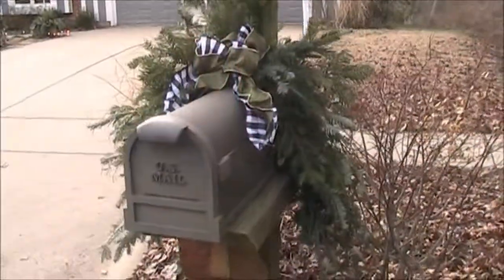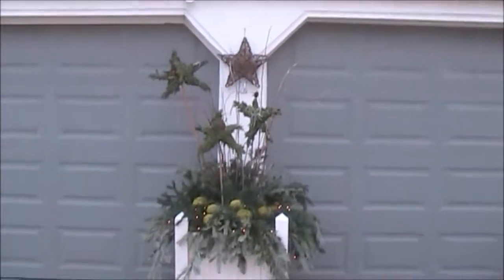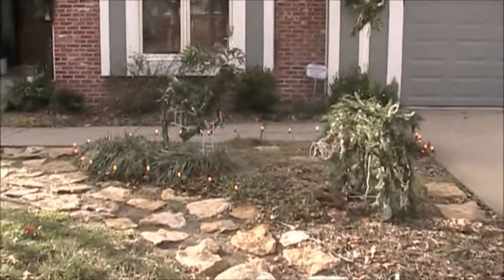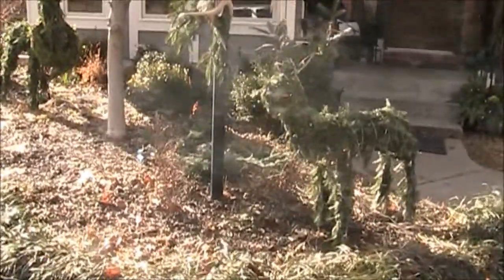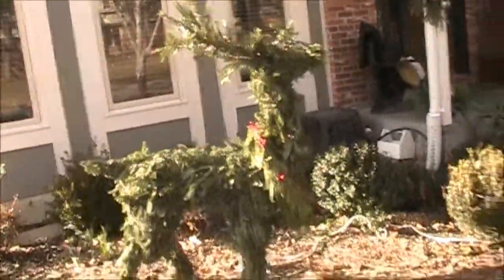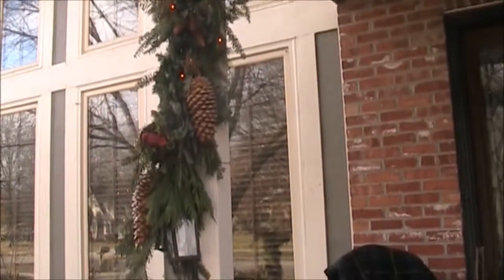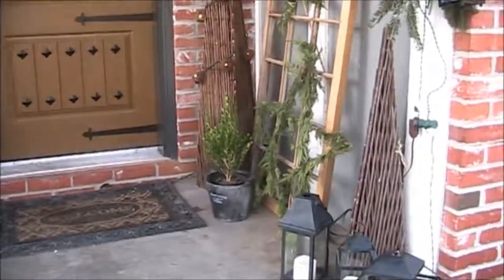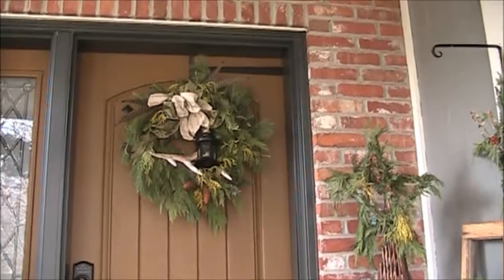Christmas Outdoor Yard Decorating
This is a video showing all the components to my outdoor Christmas decorating.  I did a little bit more work this year than usual, but I spent very little money!!  I tried to use items found naturally outdoors or in the garden.